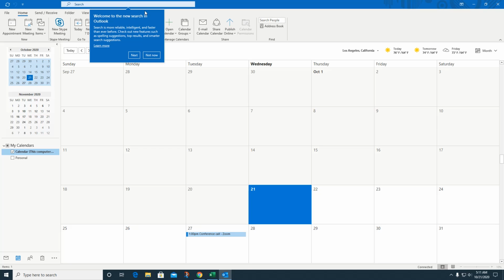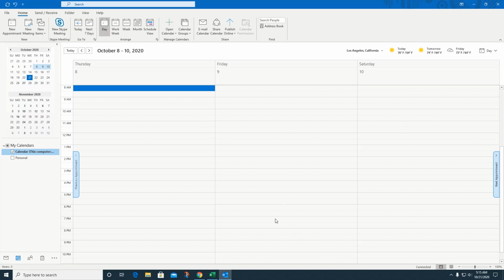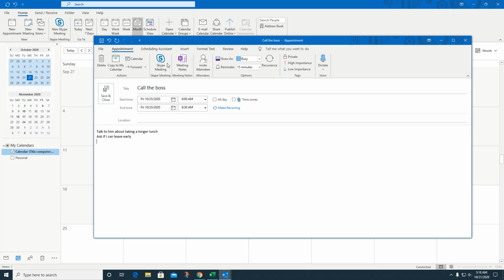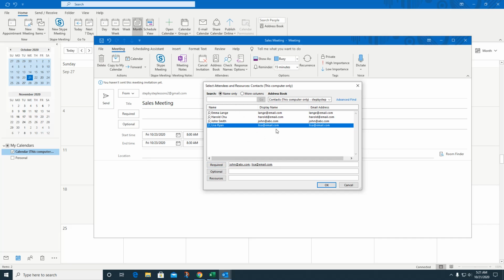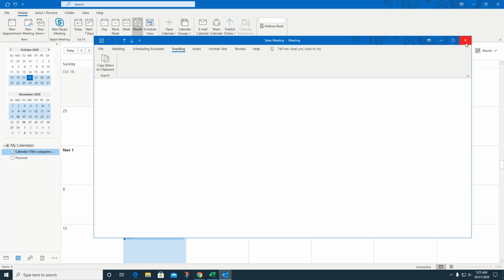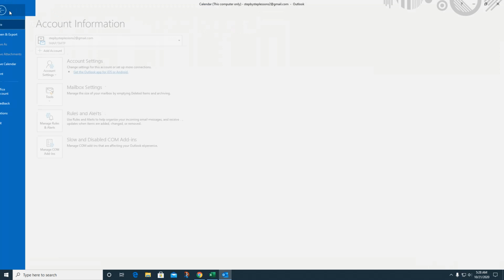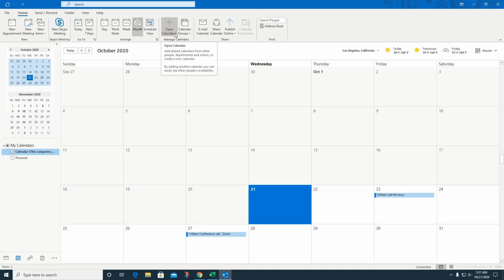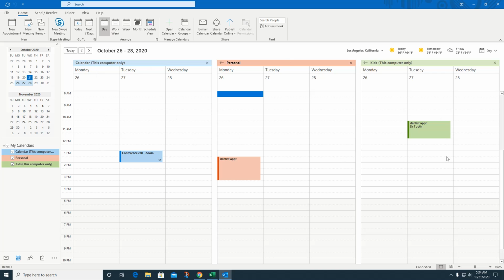Outlook Calendar Tips and Tricks. built-in features and settings.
Step-by-step Lessons. Outlook Calendar Tips and Tricks. There are some cool features built-in!  I will show a variety of tips and tricks for Microsoft Outlook that will make the calendar function much more useful for you.